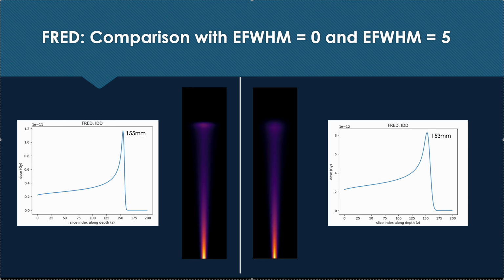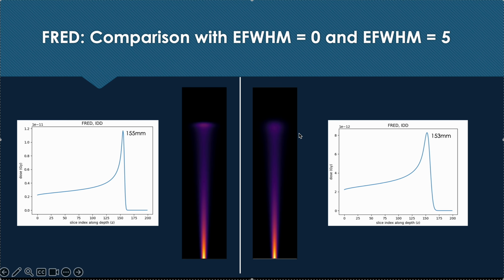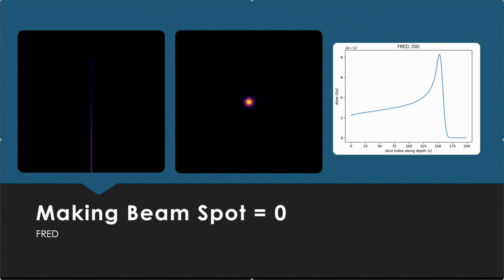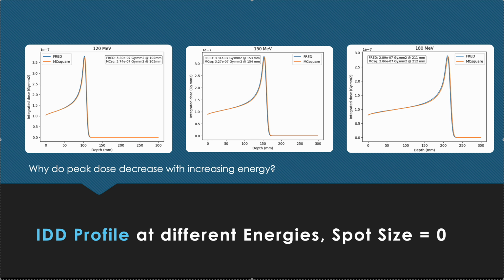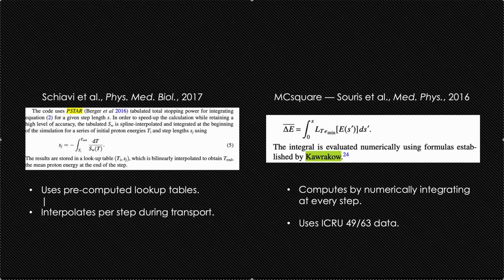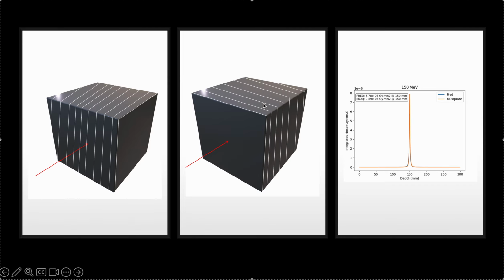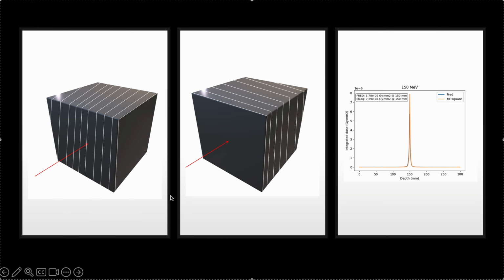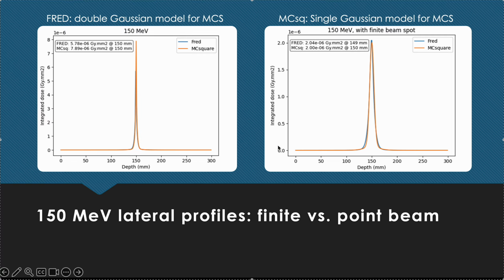Understanding Proton Beam Dose Profiles (IDD & Lateral): FRED vs MCsquare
In this short video (short is relative in research... 23 min), I demonstrate my progress comparing FRED (Fast paRticle thErapy Dose evaluator) and MCsquare for proton beam simulations.

I explain what Integrated Depth Dose (IDD) and Lateral Dose Profiles represent, how I obtained them from water phantom simulations, and the physical meaning behind the differences observed.

This is part of my master’s thesis in Medical Physics, focused on benchmarking and understanding Monte Carlo-based proton dose calculation engines.

📘 Tools used: MCsquare, FRED 3.76, Python (SimpleITK, matplotlib)
💡 Topics: Proton therapy, Monte Carlo simulations, IDD curves, lateral spread

(Note: This is a work-in-progress demo — feedback and discussion welcome!)